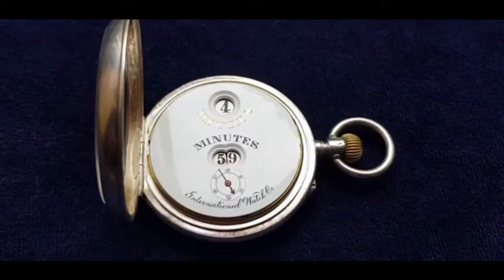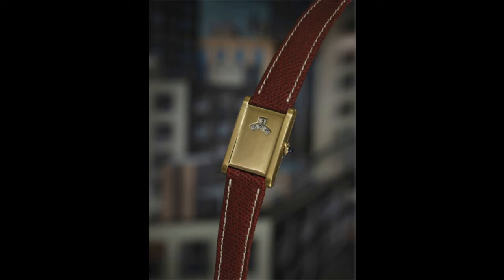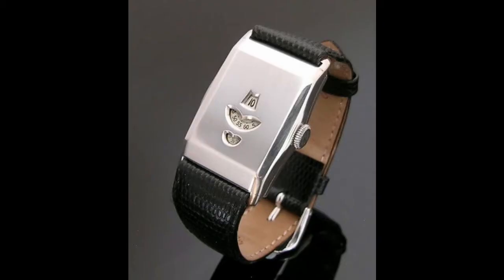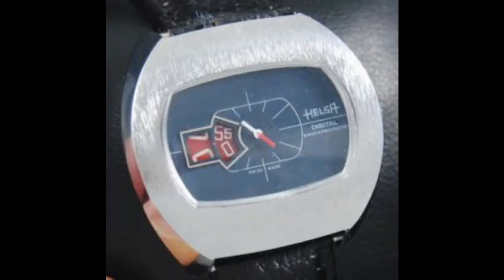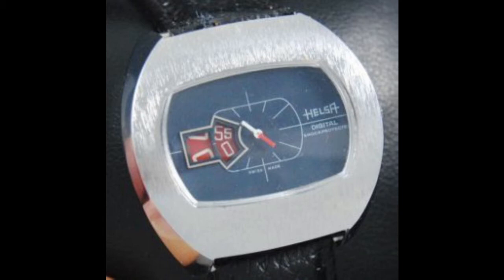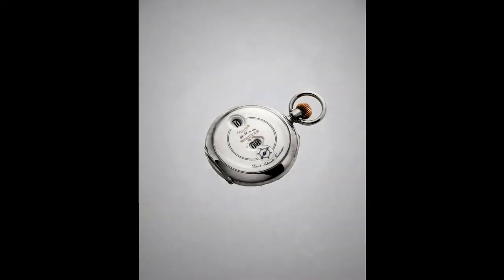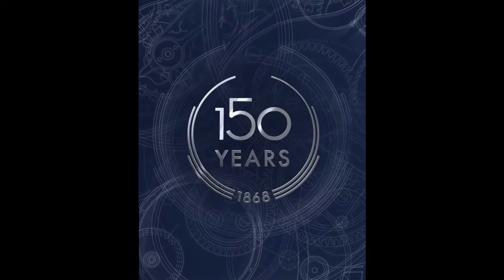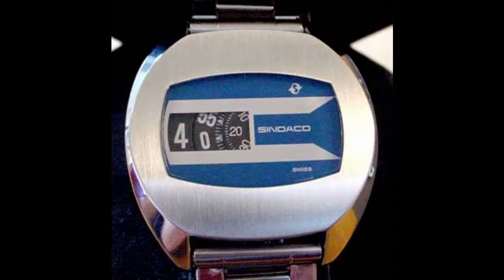Complications Explained: The Jump Hour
The Jump hour complication is another way for your watch to tell you the time. Instead of having hands that point to the hour, it has a disc that displays the hour through a window on the dial. Every time 60 minutes elapses, the disc jumps forward to the next hour. Often times this complication is accompanied by a disc that displays the minutes as time elapses. Some watches even have a seconds with a similar display!

The first jump hour watch that was produced and patented was created by Josef Pallweber in 1883, in a pocket watch that he described as “wandering hours”. The complication was also extremely popular during the 1920’s during the Art Deco movement. There are many vintage watches with this complication including an icon Cartier watch with its famous tank shaped case. The complication was also very popular during the 1970’s when mechanical watches competed against quartz powered watches. Today they it is less common to see watch manufactures produce watches with the jump hour complication, but boy is it a beautiful one. A common watch seen on Instagram with this complication is the IWC Tribute to Pallweber Edition “150 Years” which is a reincarnation of the original pocket watch produced by Pallweber in a wrist watch case.